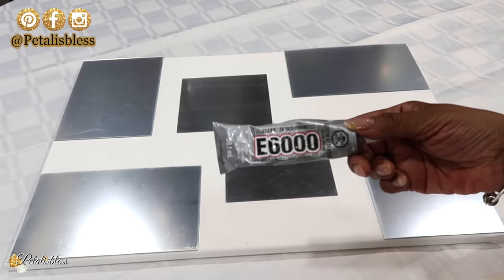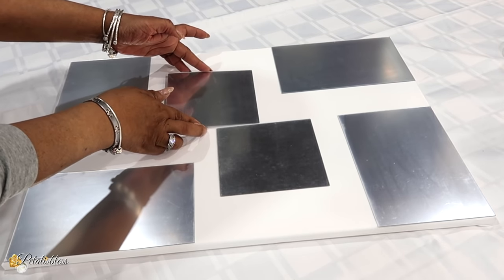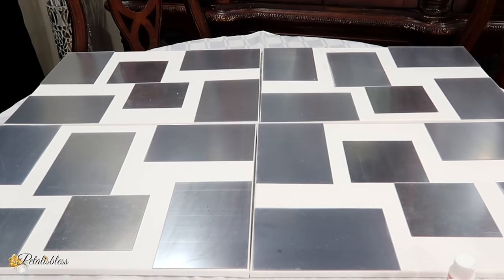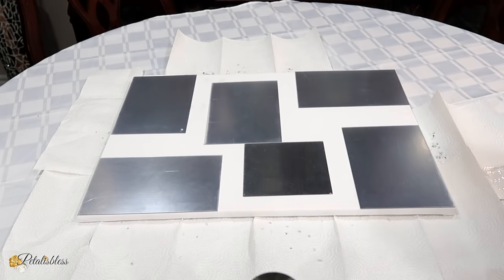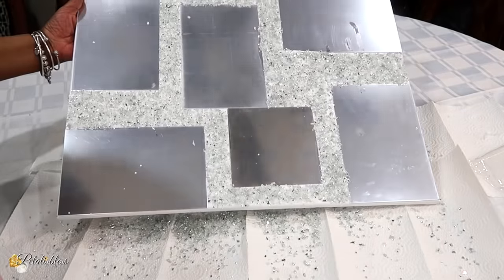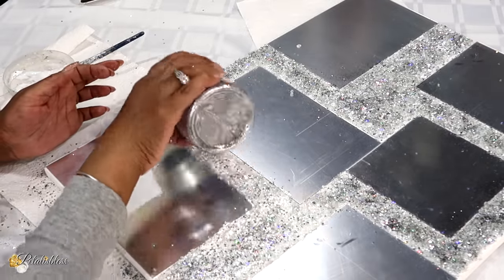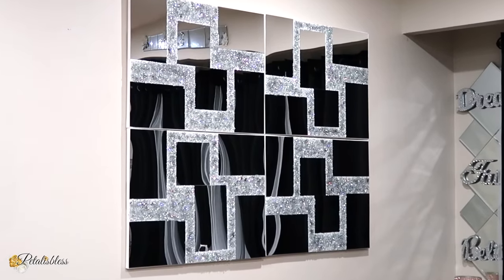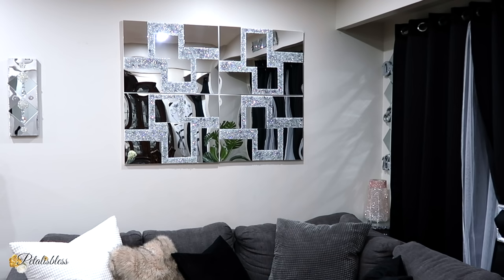DIY WALL DECOR! | CRUSH GLASS MIRROR WALL ART DIY | QUICK*EASY GLAM UP YOUR HOME FOR LESS IDEA 2022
DIY Wall Decor! Crush Glass Mirror Wall Art | Quick*Easy Glam Up Your Home For Less Idea 2022
Hey guys!!!  today I will be sharing with you guys how I made this beautiful Home, Room Decor!

If you are new to my channel, welcome, my name is Petal. I love to create budget friendly glam home decor diys. 💎💎

   GLAM WALL DECOR 🎀Supplies Used🎀
🎀 18/24 Paint Canvas  - Michaels Or Dollarama
🎀 Mirror Tiles 6/9 & 6/6
🎀 Mirror Tiles 6/9
🎀 Clear Crush - Michaels Craft Store
🎀 Black Glitter - Walmart
🎀 Silver Glitter - Walmart
🎀 Silver Triangle Glitter - Michaels Craft Store

💎Cricut Access (get a ton of images and projects to make crafting with Cricut super easy!)

00:00 Intro
00:36 Adding Mirror Tiles To Our Canvas
02:45 How To Add Crush Glass To Art Canvas
05:14 How To Seal In Crush Glass Using Mod Podge
05:54 Adding Glitter To Our Canvas
06:59 How To Hang Wall Canvas Using Command Strips
07:06 Finished Look Of Our Crush Glass Mirror Wall Decor
08:15 Small Living Room Tour With All My Wall Mirror Decors